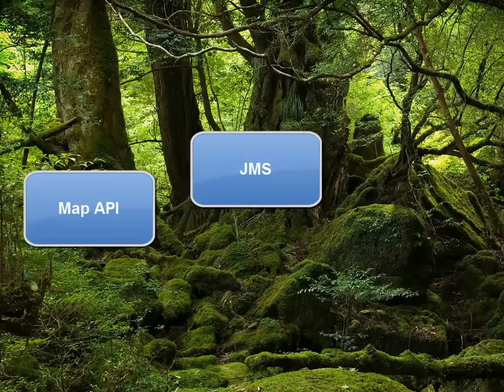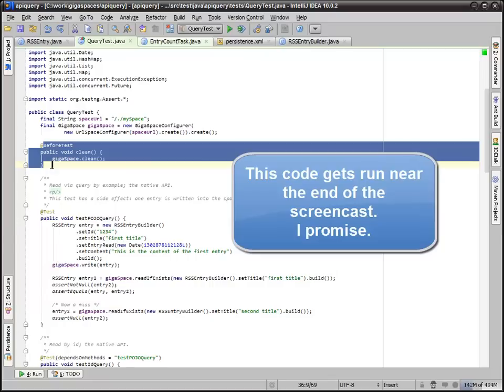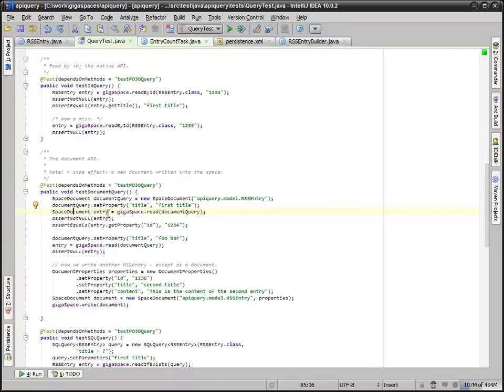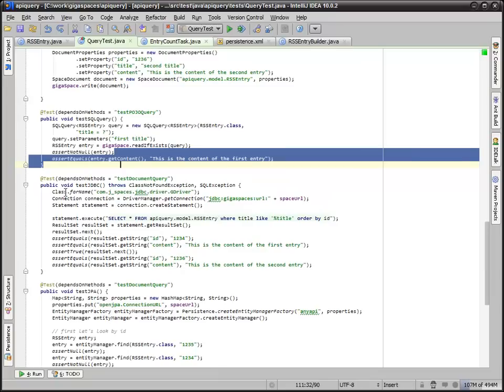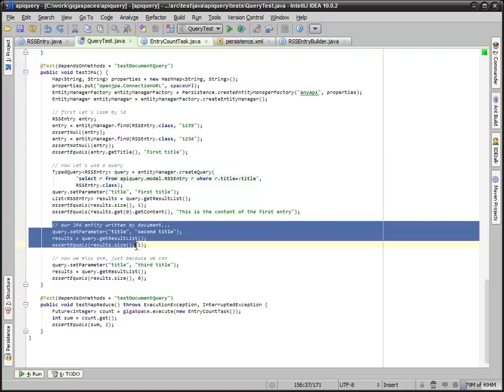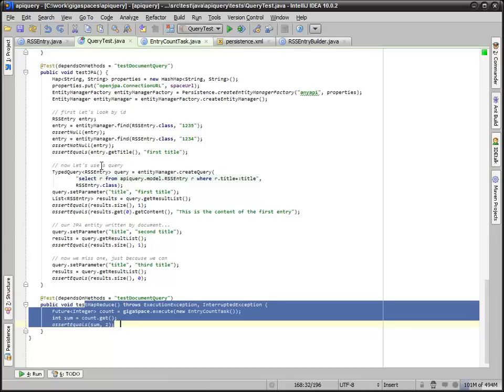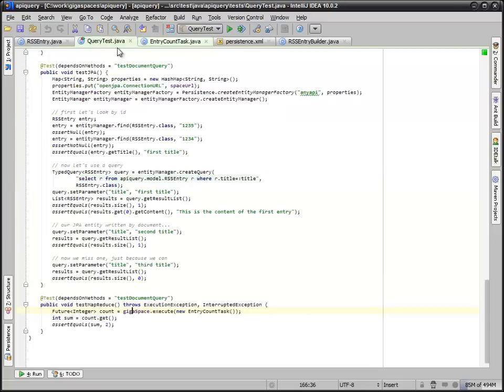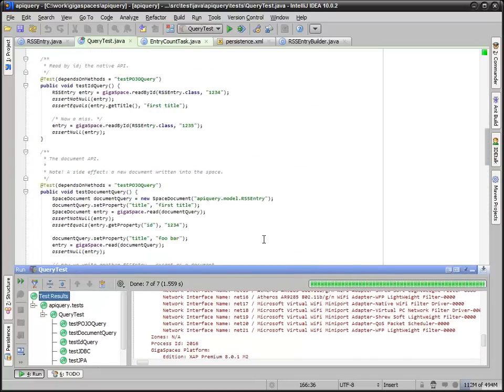GigaSpaces XAP Query APIS: Same Data, Any API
This screencast runs through some of the various APIs XAP 8 provides for querying data: the native API, a document-model API, JPA, JDBC, and SQLQuery, as well as discussing the use of Map/Reduce in querying data.